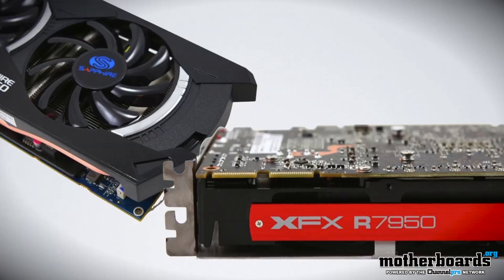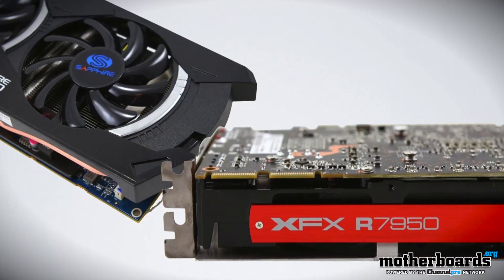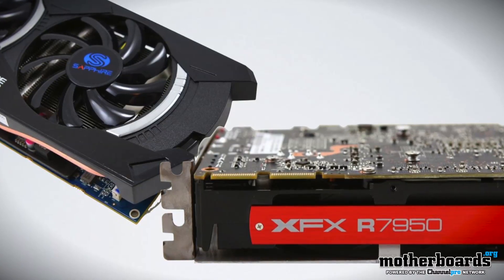Sapphire & XFX AMD 7950 Crossfire Performance & Benchmarks